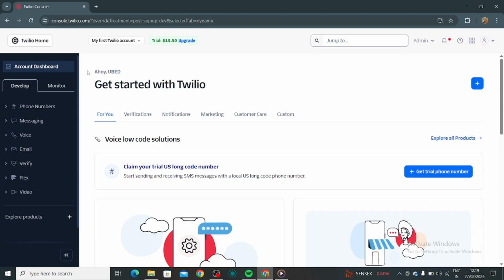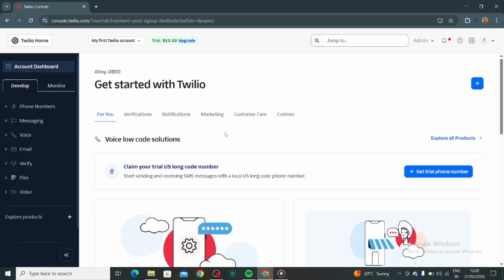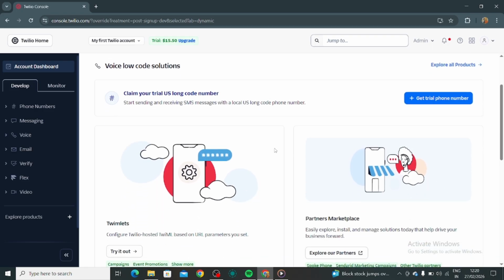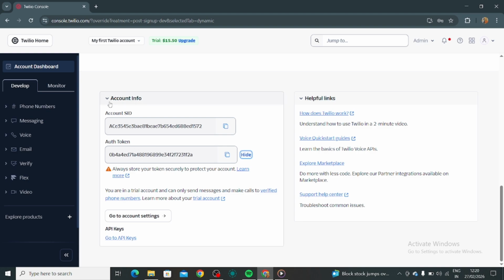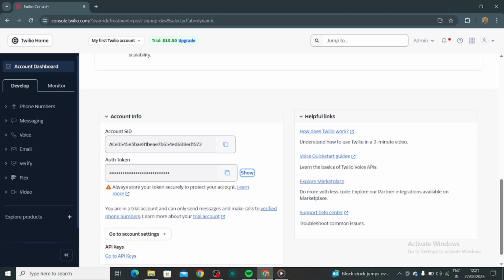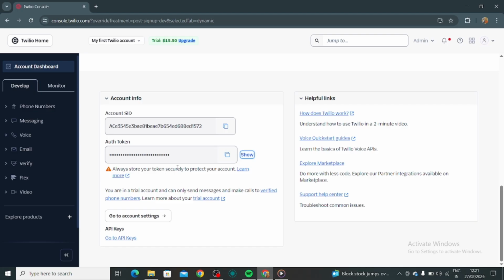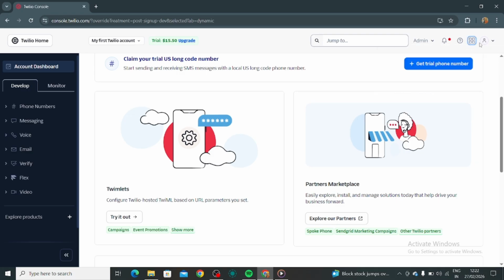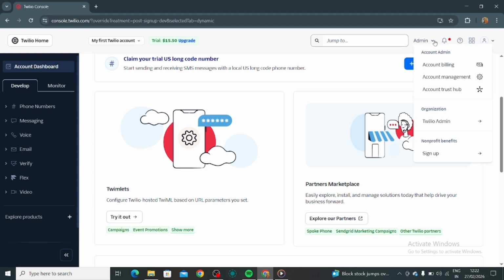How to Create Twilio Account SID and Auth Token [2026 Full Guide]